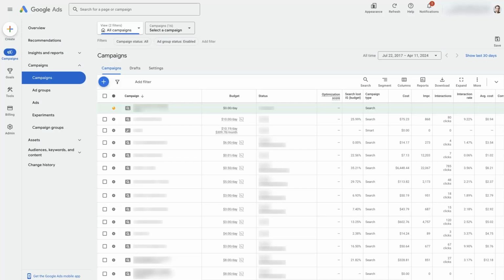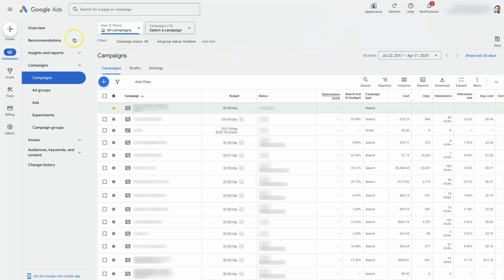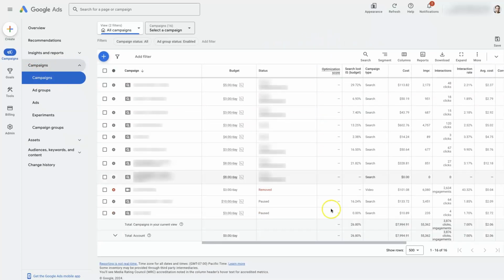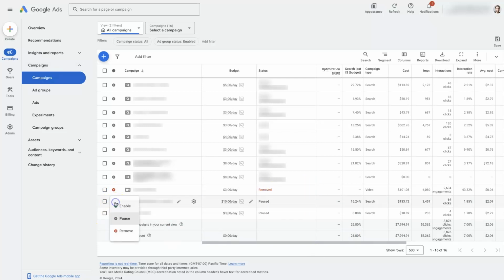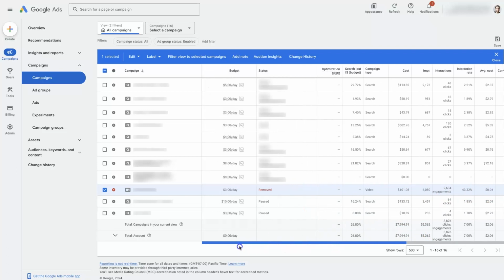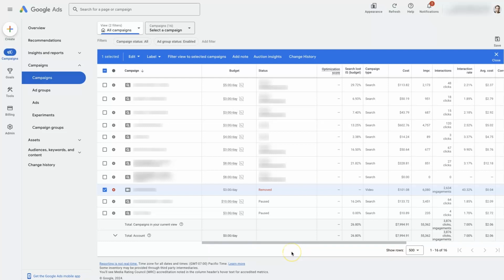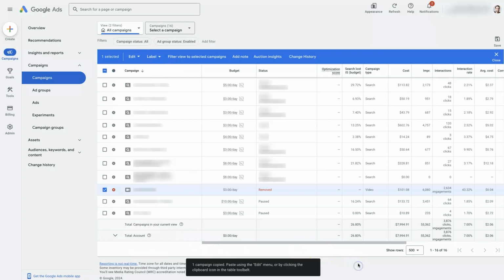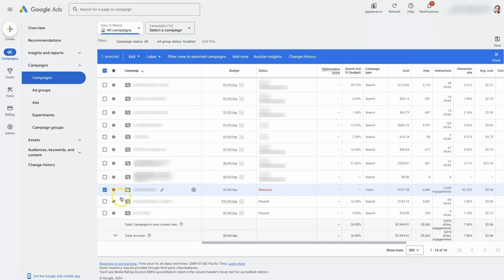How To Delete Google Ads Campaign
Want to know how to delete a Google Ads campaign? Watch this video to learn more or reach out for help with Google Ads today ➡️

Welcome to another empowering video where we delve into all things Google Ads. Today's topic is a must-watch if you're feeling a bit overwhelmed with your different campaigns and need to declutter. We're dissecting the process of deleting a Google Ads campaign from your account – consider this your one-stop guide for a much-needed Google Ads cleanup. 🧹🖥️

The tutorial covers everything you need to know about this topic. Beginning with an overview on why you might need to delete a campaign, it could be because it's no longer relevant or performing poorly, we set our sights on providing you with a step-by-step walkthrough of how to effectively remove an unwanted campaign kicking around in your valuable Ads space. No stone is left unturned as we walk you through the dashboard, visually explaining the process and making it as simple as clicking that dreaded 'delete' button. 🗑️👈

However, deletion isn't always the answer. You'll also discover how ‘pausing’ a campaign can be a beneficial strategy too. Remember, we're looking for success, sometimes that involves re-strategizing rather than demolition of your hard work. The decision to delete or pause is carefully explained which could potentially save you time and money in the long run.

We get it, Google Ads can be a maze, easy to get lost in. Not anymore! This video works to turn what could be a perplexing process into a walk in the park, saving you valuable time to focus on creating successful campaigns and growing your business. 🚀